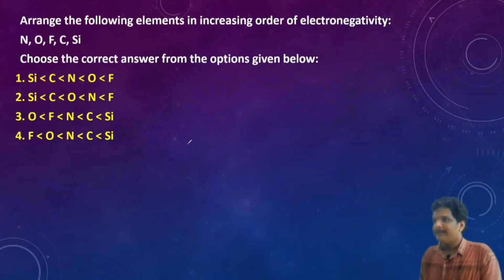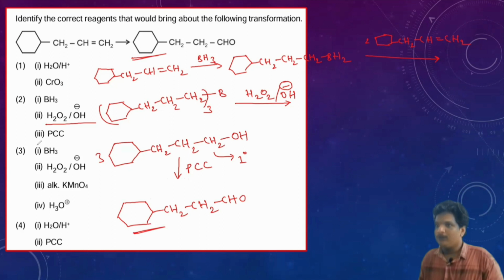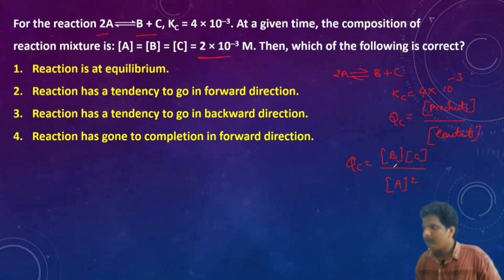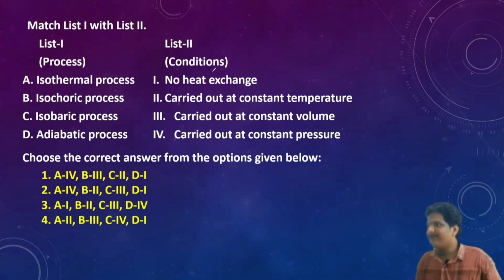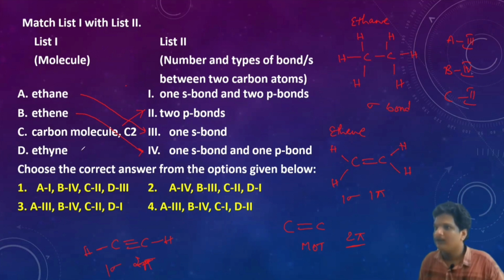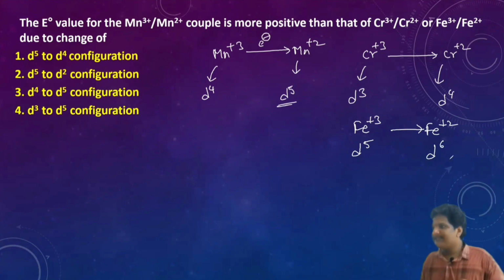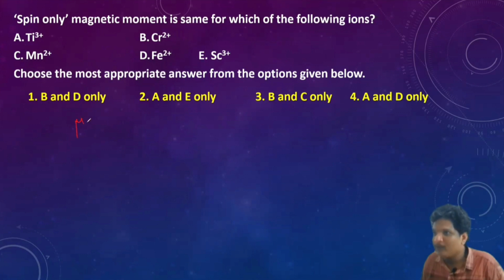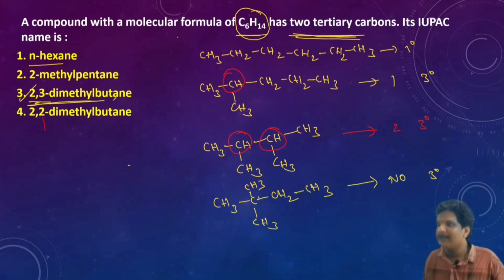LECTRURE-1: NEET- 2024 PAPER DETAILED SOLUTIONS-CHEMISTRY